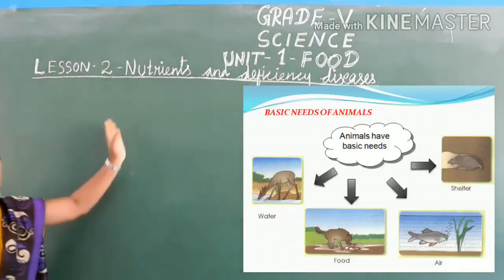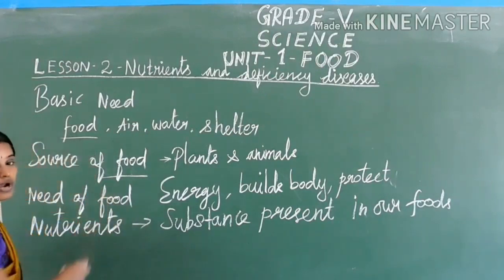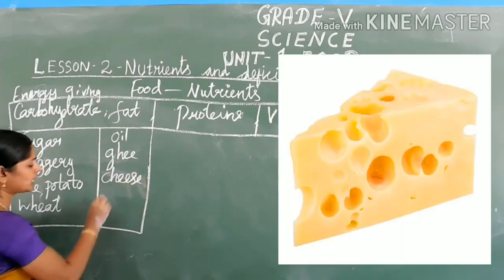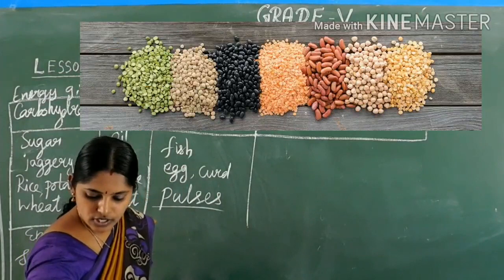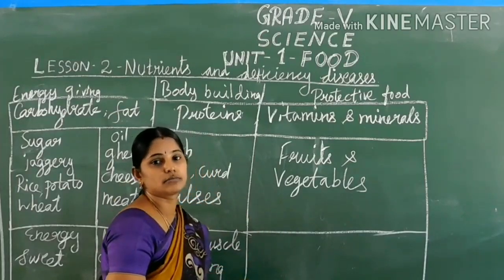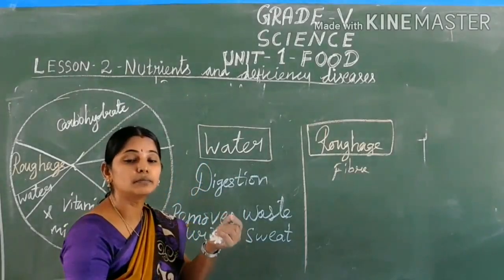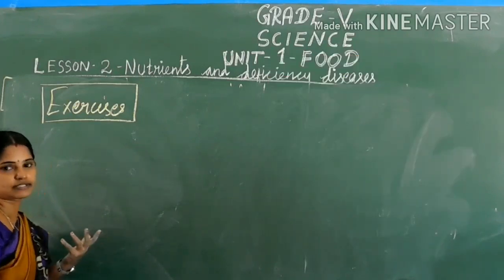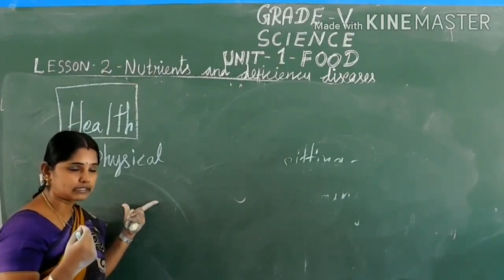GRADE V SCIENCE - LESSON 2-NUTRIENTS AND DEFICIENCY DISEASES ( PART - 1 )